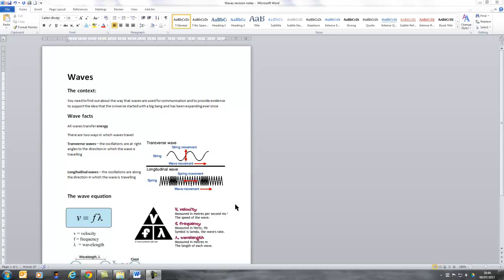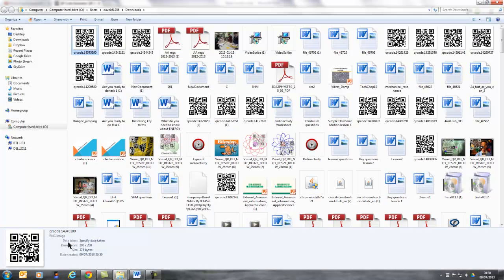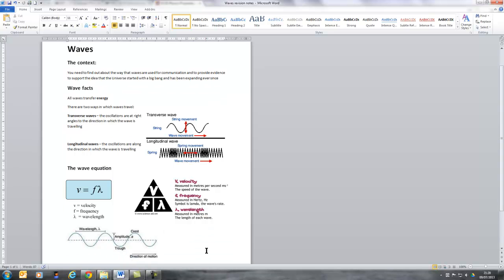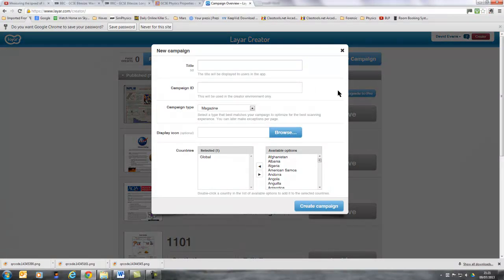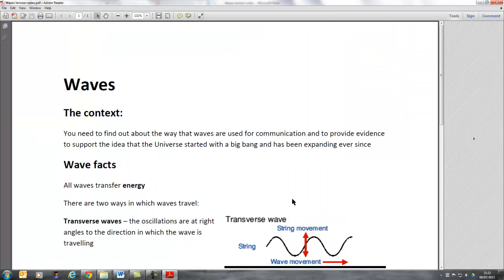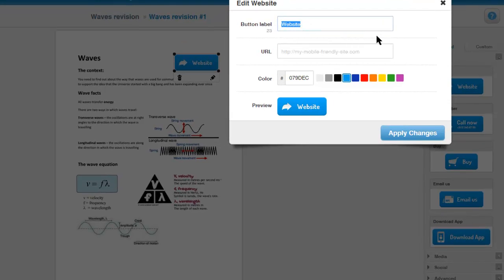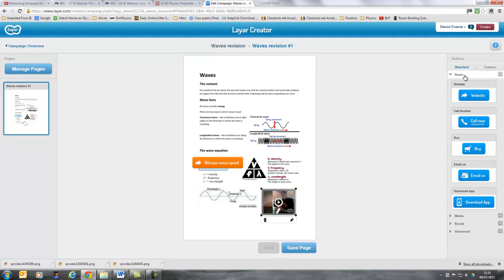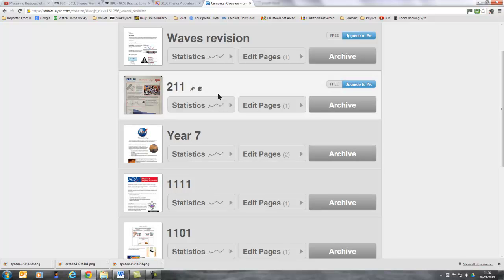QR codes and augmented reality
A demonstration of how to add a QR code to a document and how to use layar.com to make an augmented reality document